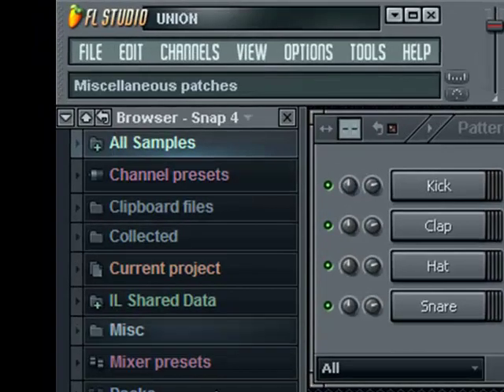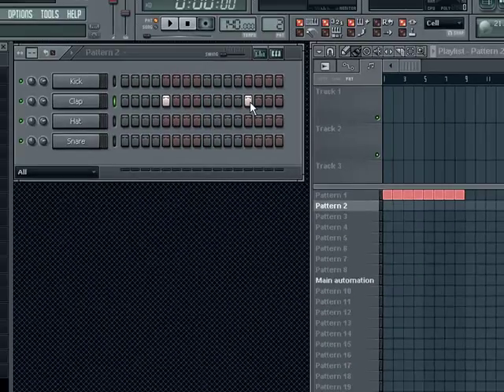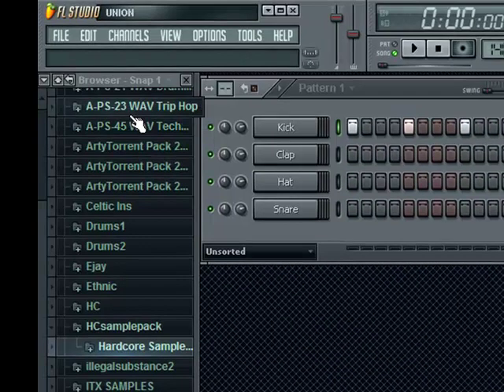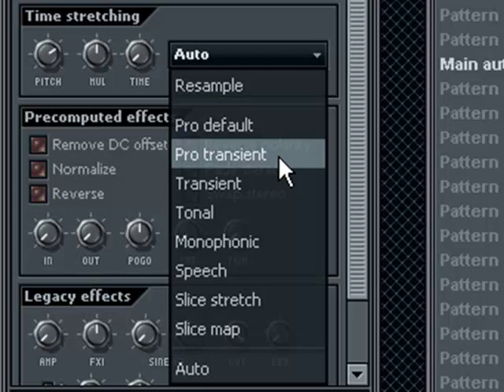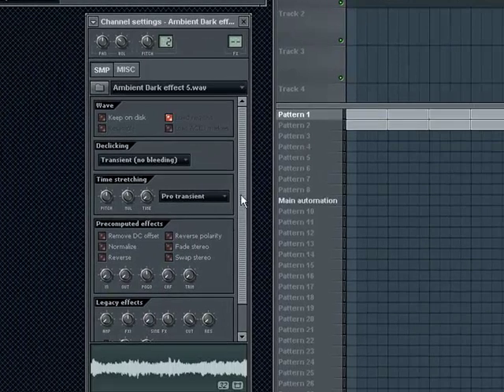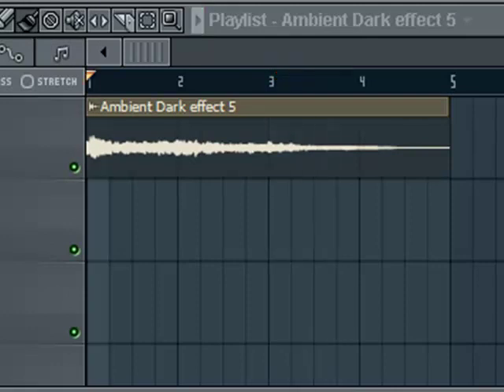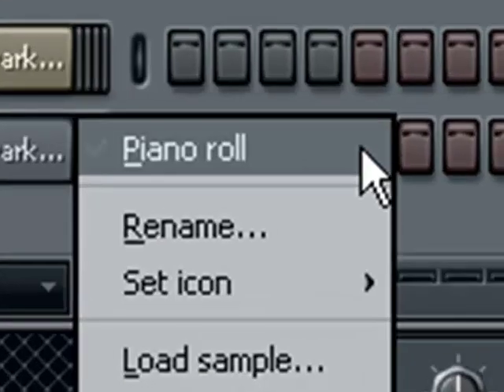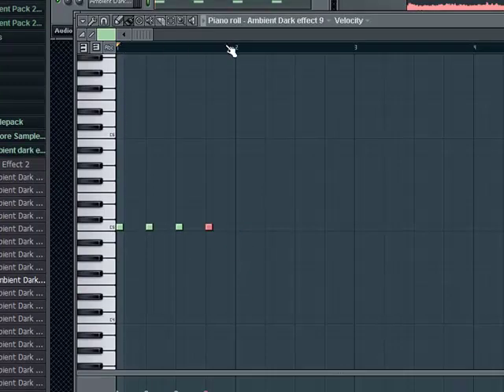FL studio 9 - Ep 1 2/3 (basics) - Layout , sample manipulation, loop synchronization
Part 2 of the first episode of the Fruity loops 9 tutorials.

In this part:
Basic sample manipulation,
Basic beat matching
Basic layout